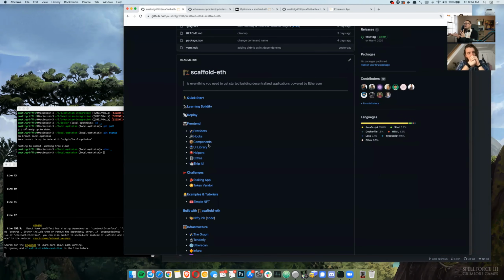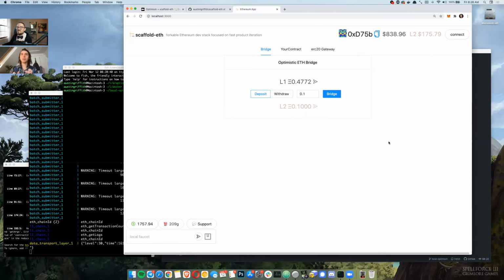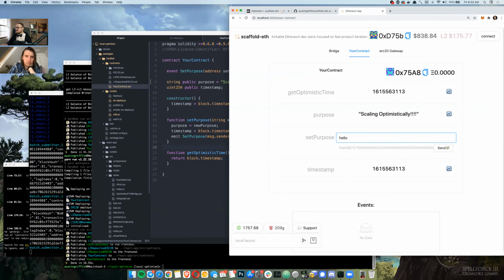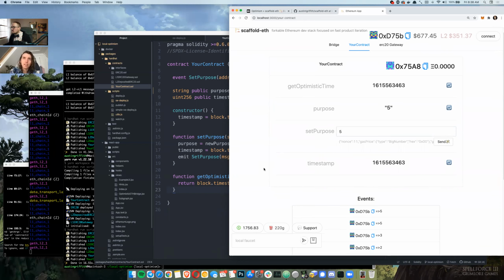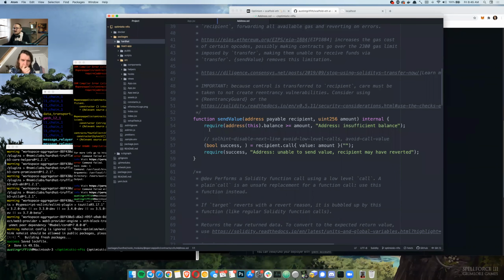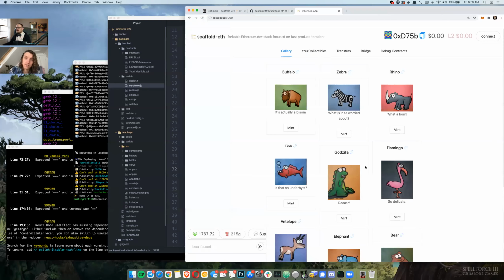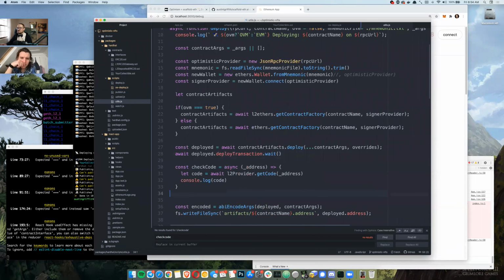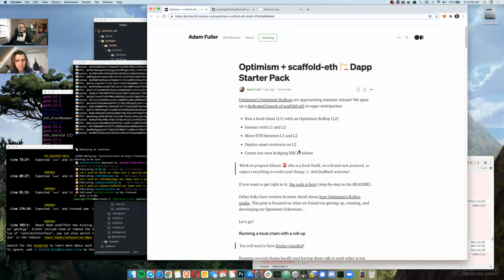🏗 scaffold-eth + 🔴 Optimism = 🔥🔥🔥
We run through our new "Optimism Dapp Starter Pack"!

We talk about the "gotchas" like OVM compiling, no native ETH, bridging, and time oracles?!?

Then we dive into 🔴 Optimistic NFTs 🎟